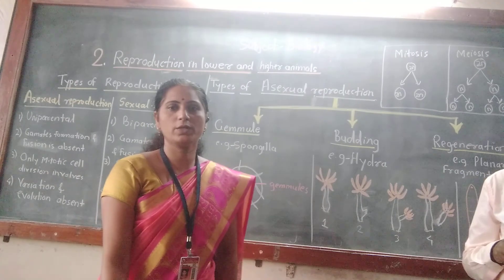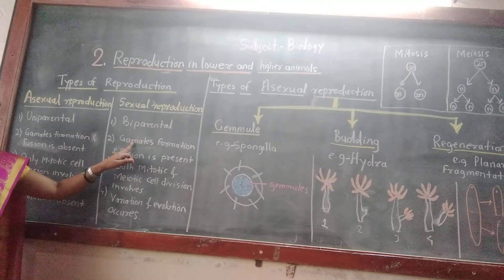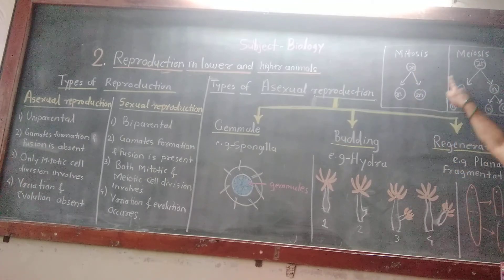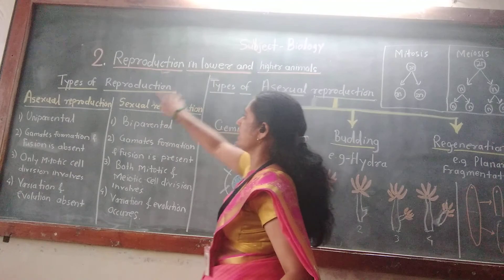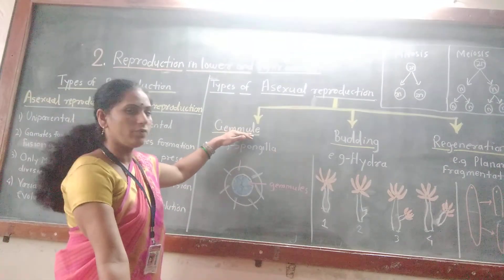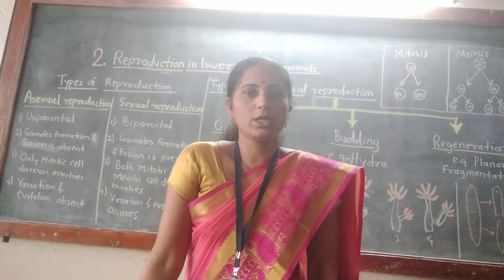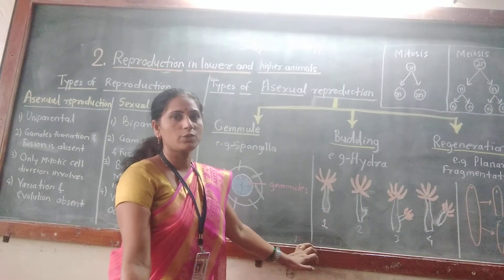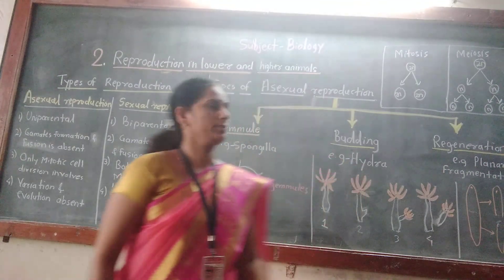Reproduction in lower and higher animals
Biology  12th standard
Topic - 2    /lecture - 1